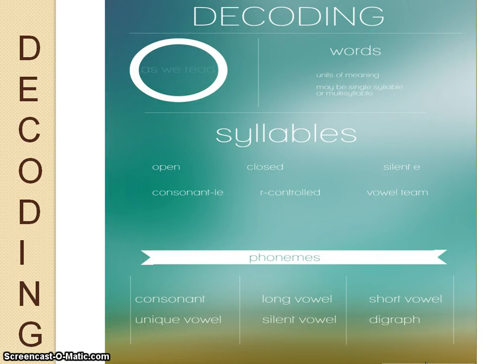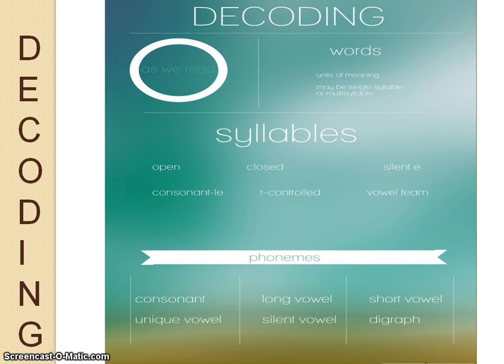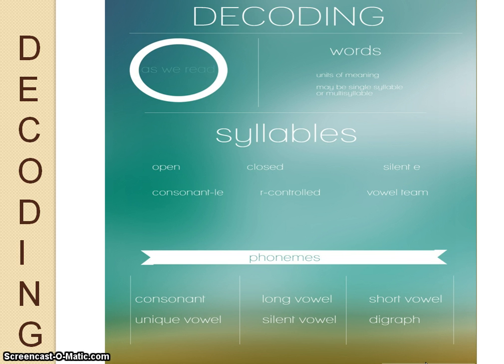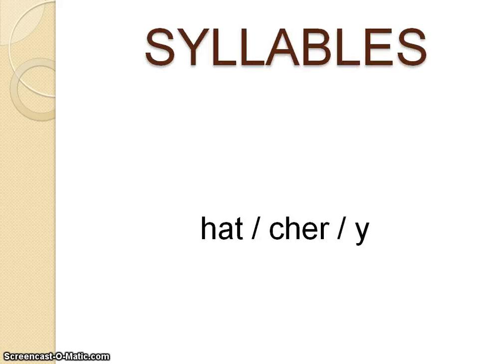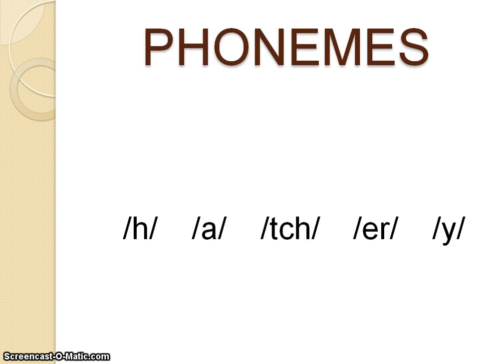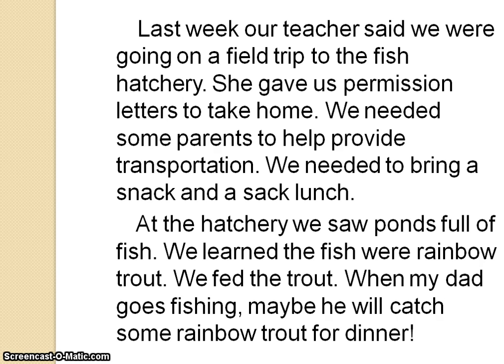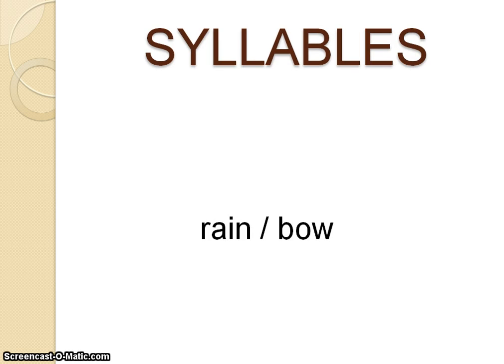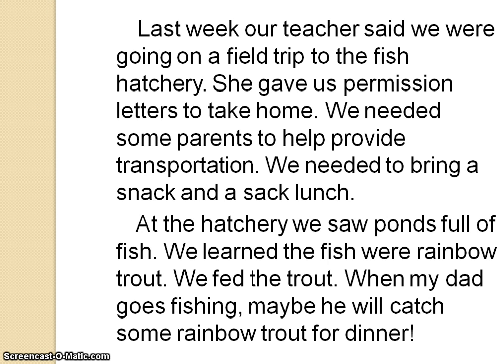decoding video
This video portrays a "think aloud" as a reader decodes text to read fluently.